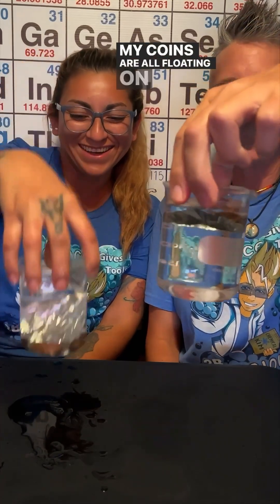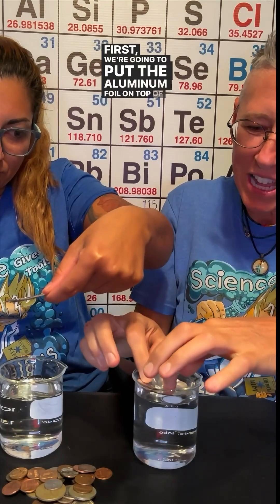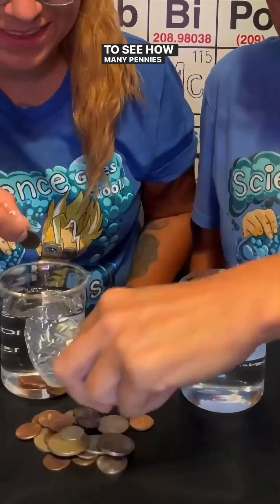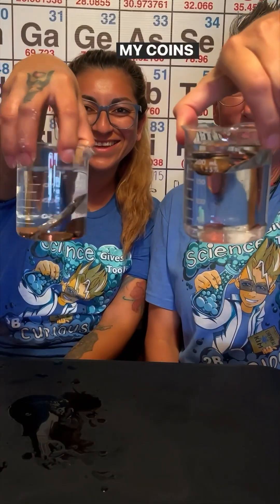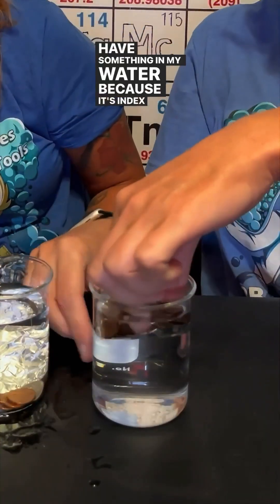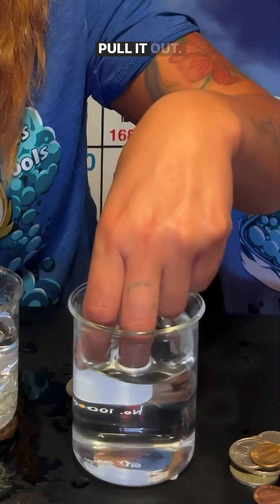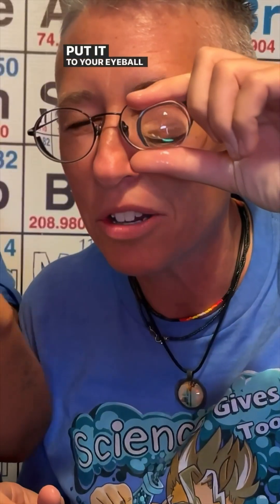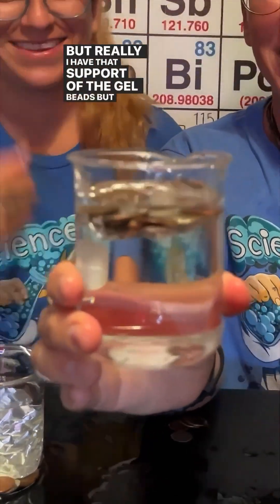Floating Coins Science Trick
Super absorbent polymer beads: Have you ever used them?